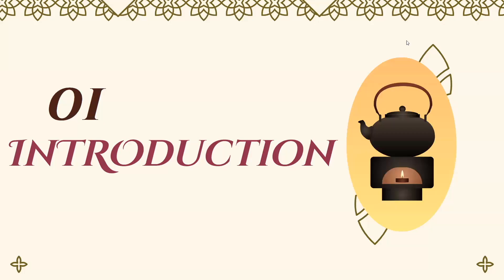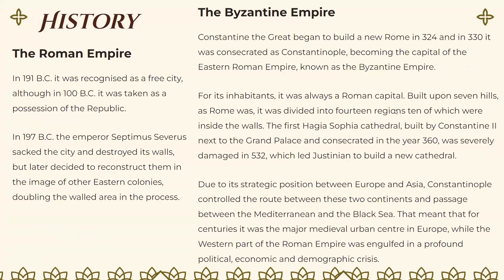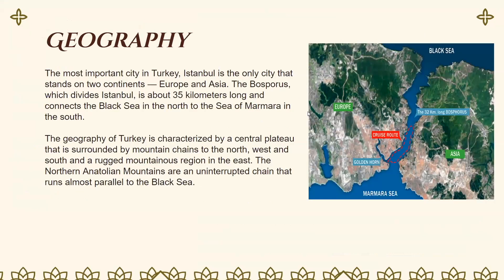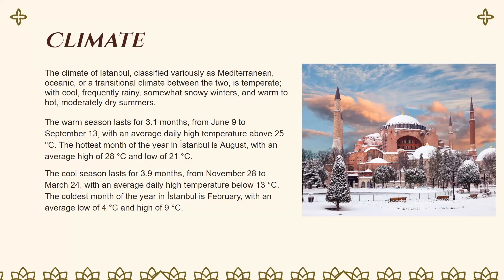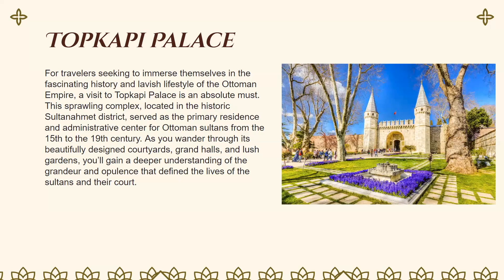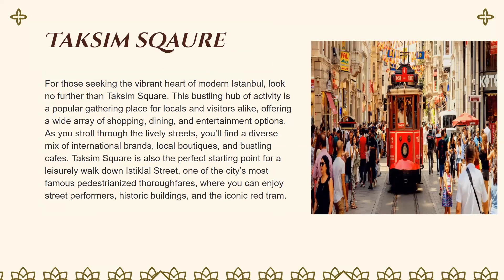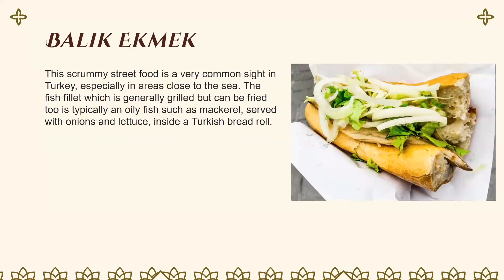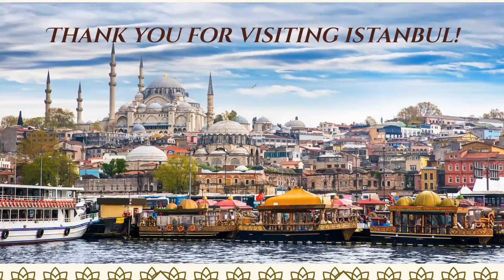Virtual Tour of Istanbul, Turkey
Pack your bags because we're going to Istanbul!